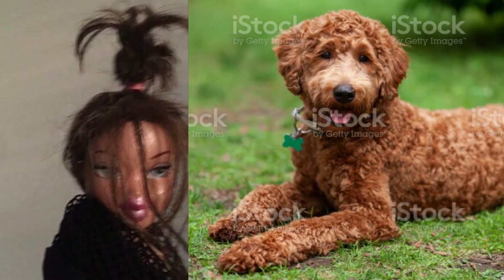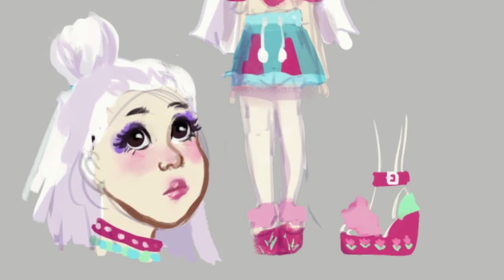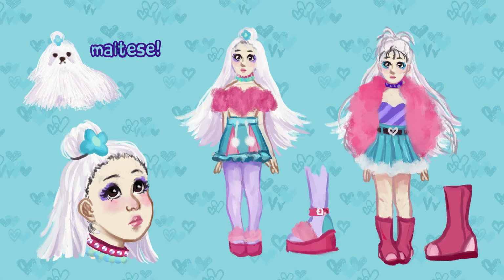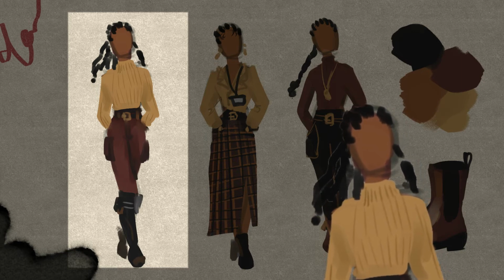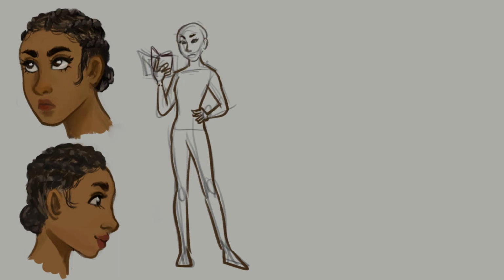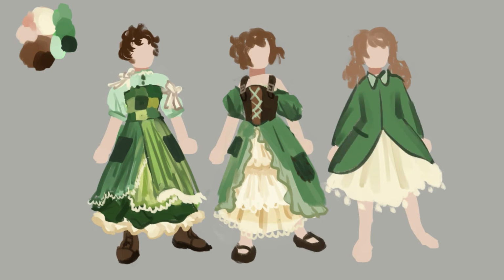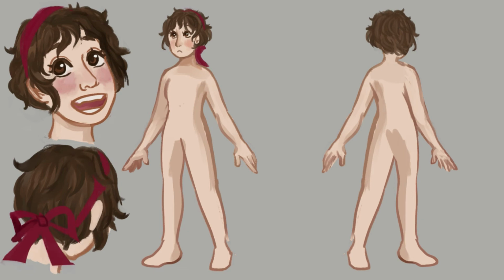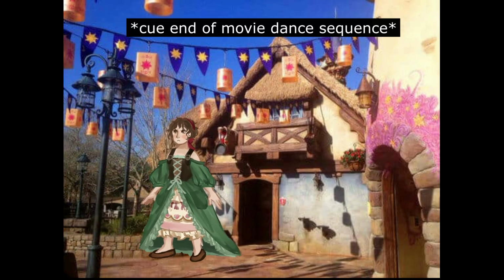Designing Cute Girls Based off Dogs! Character Design Challenge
Hi! I'm Beatrice, and I'm a character design and OC enthusiast! I hope you like this video!

Art program used: Clip Studio Paint
Editing program: Movavi 2021

Background music
1. Next Steps - half.cool
2. Assembling - Asher Fulero
3. Cafe Regrette - Asher Fulero
4. Robots and Aliens - Joel Cummins
5. Sailor's Song - Joel Cummins
6. Take Me Down to the Fashion Show - NoMBe